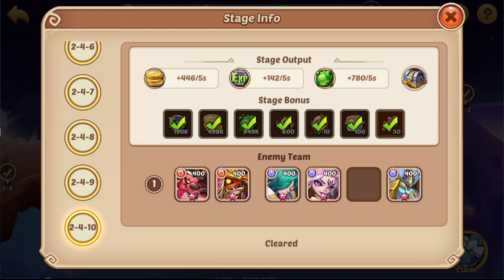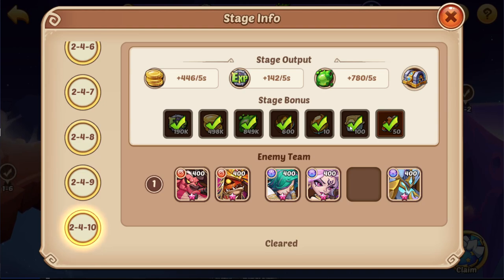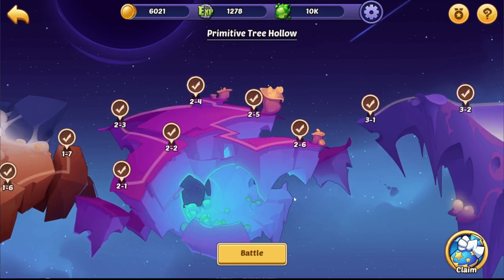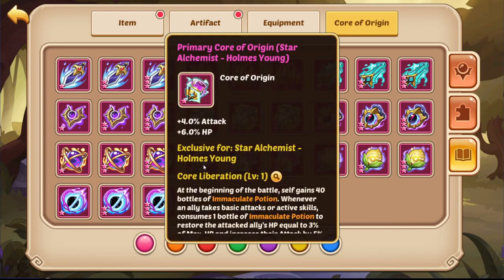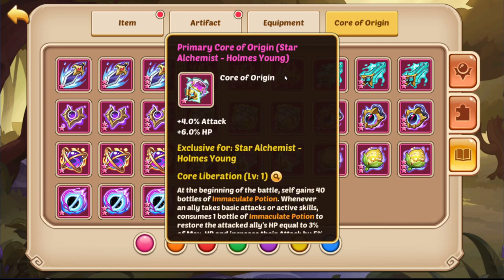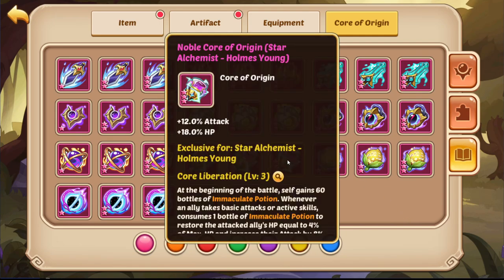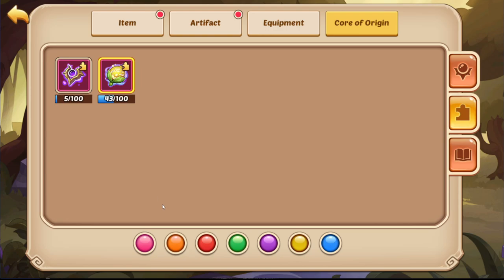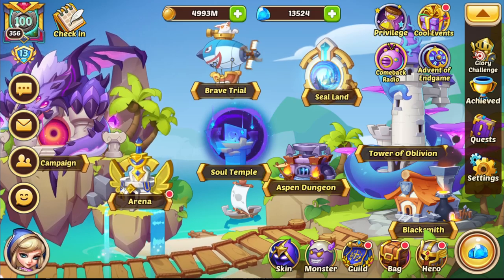Idle Heroes - Which Core to choose from Fragment Drops?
Hey guys. Today we are going to talk about which core you should choose from Fragment Drops after clearing 2-4-10 in campaign. Enjoy :-)